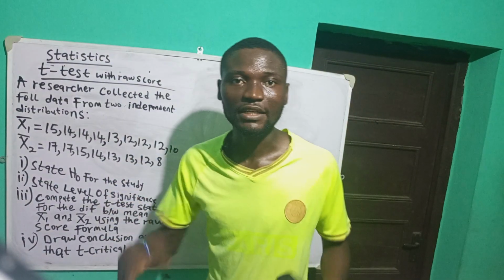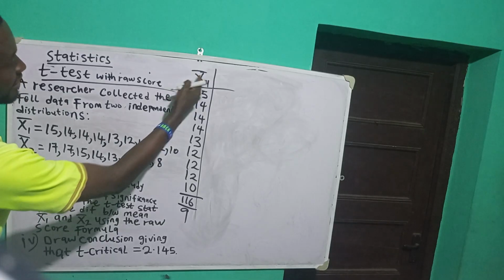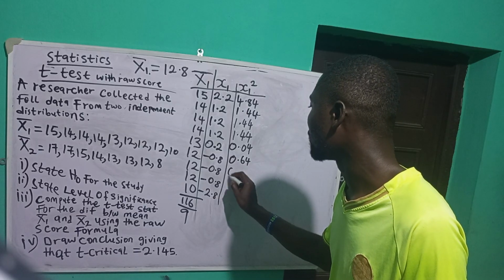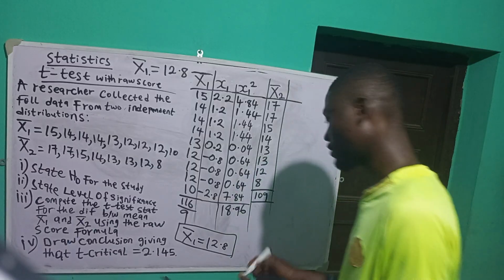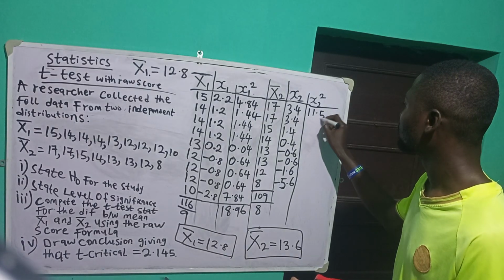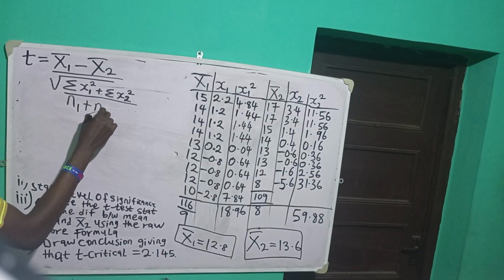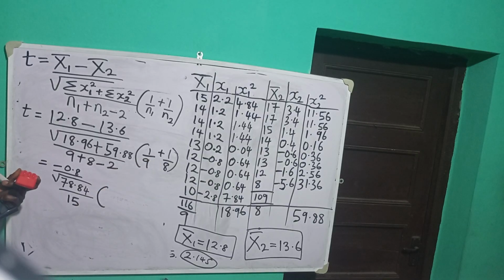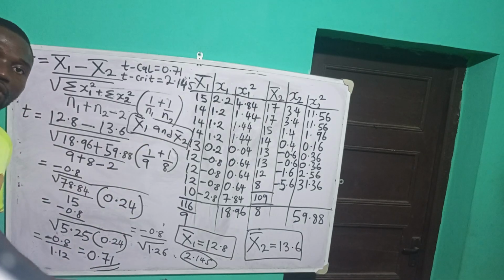How to compute t-test with raw score